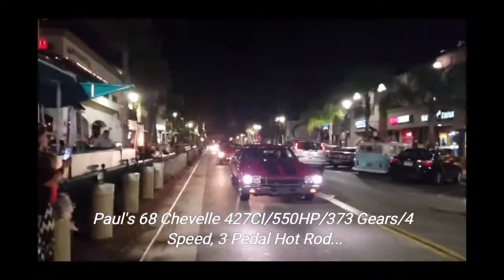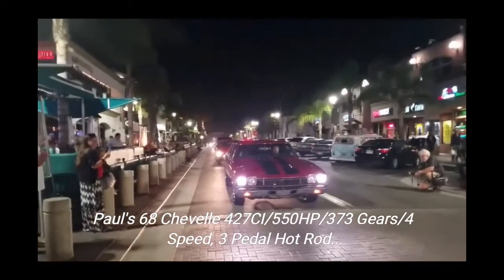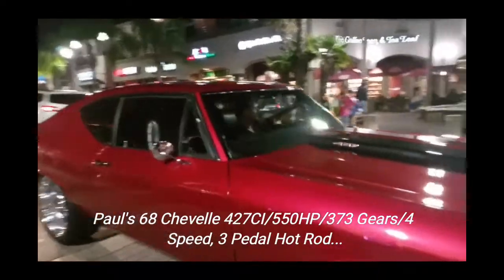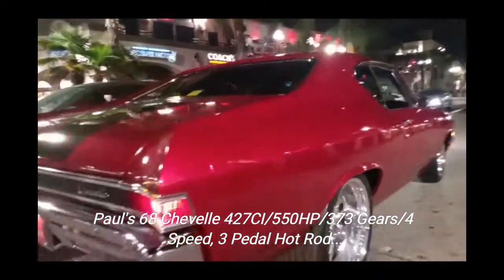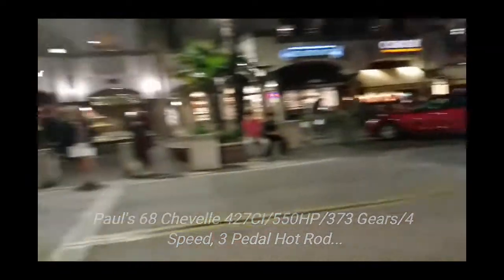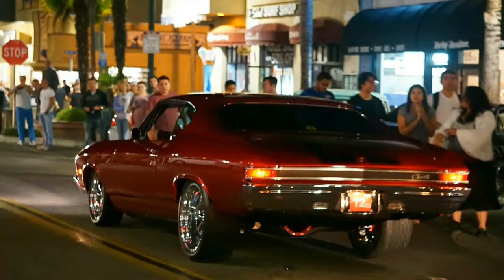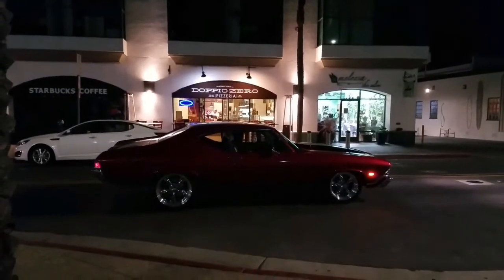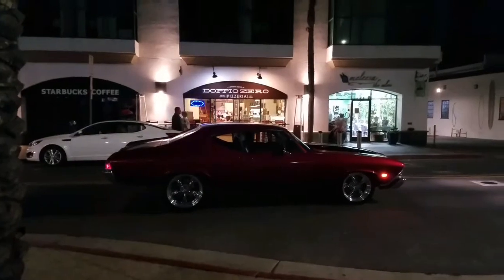68 (4SPDRAT)Chevelle HB Cars & Cruise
Reportin Live's Dano And Paul Gonzalez debuts 68 Chevelle 427.